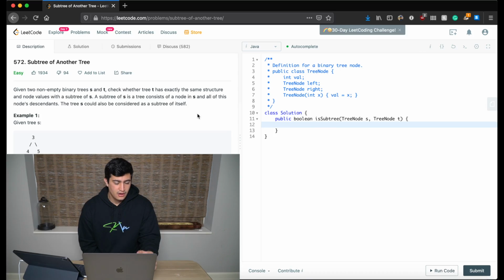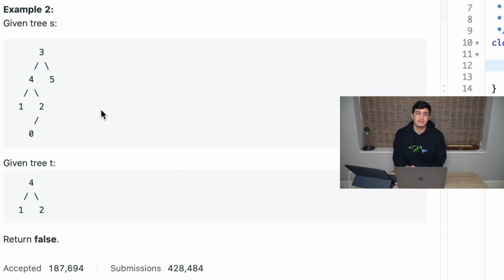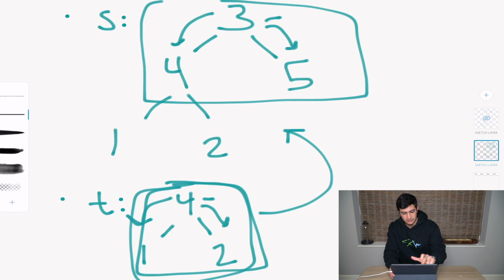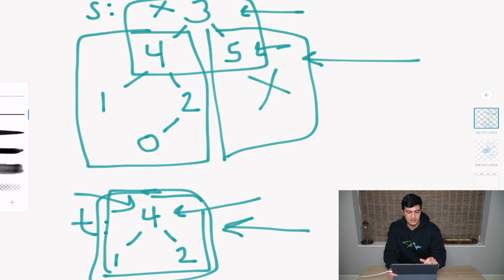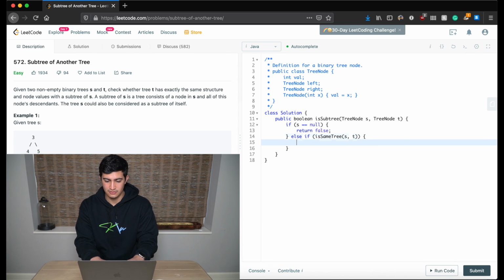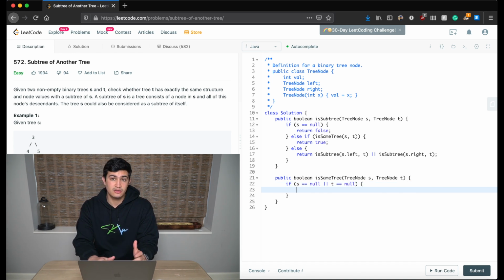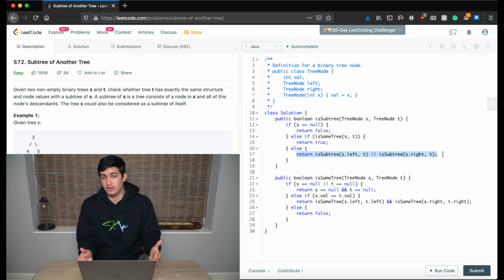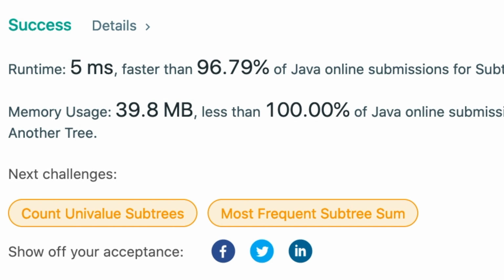Subtree of Another Tree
MUSIC
The Deli - Izzo FT. Biggie Smalls (Prod. by Kevs) by .Kev